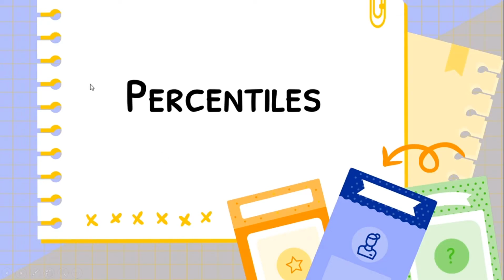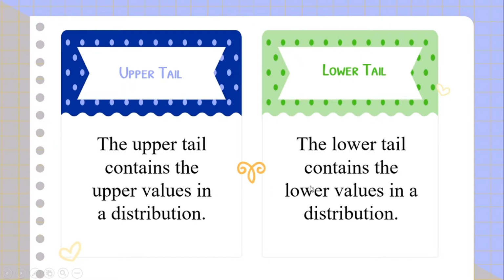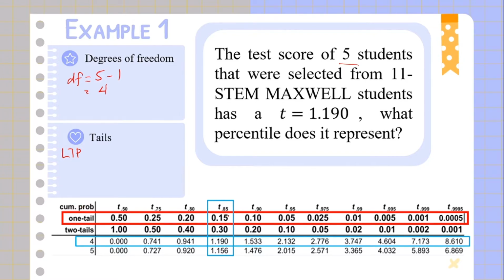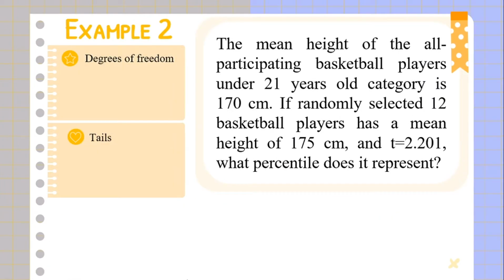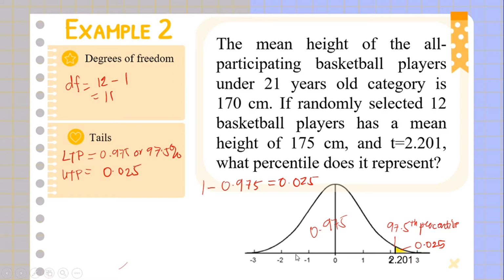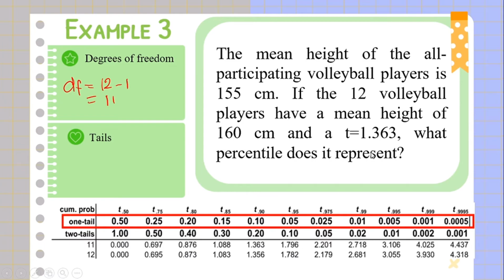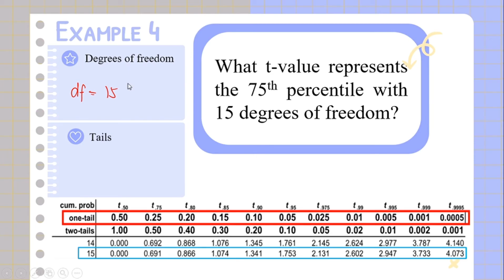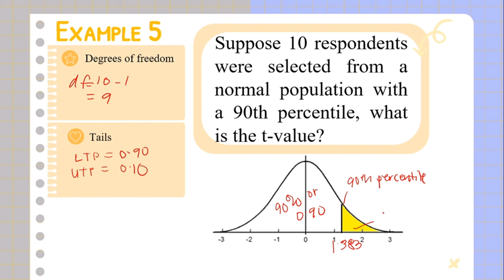Percentile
Video Recorded Lesson - Week 11